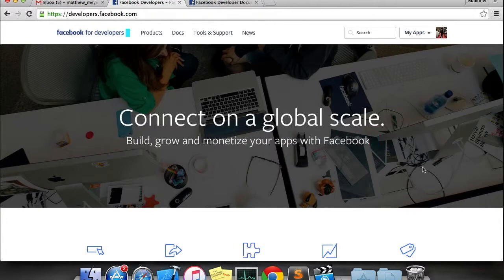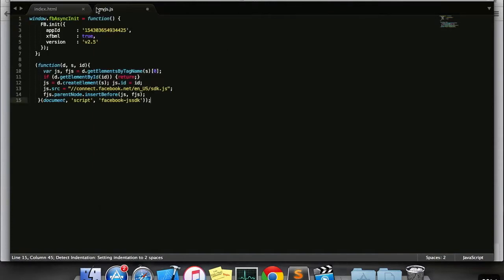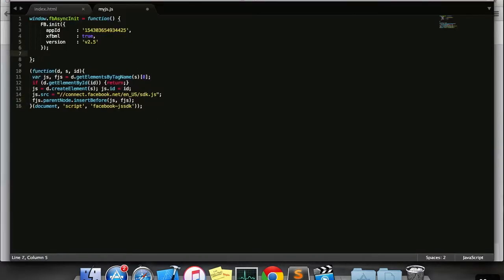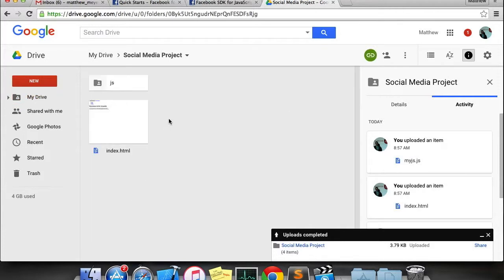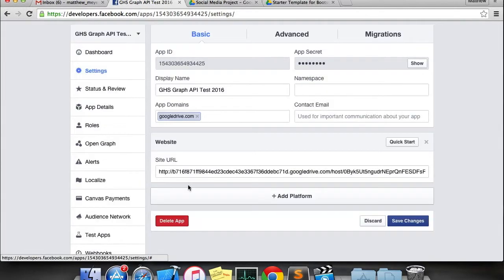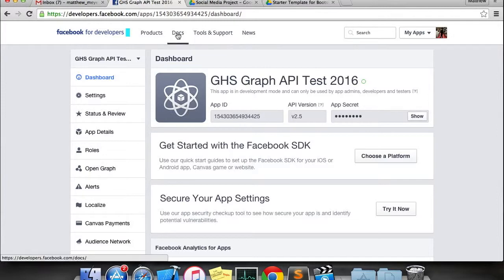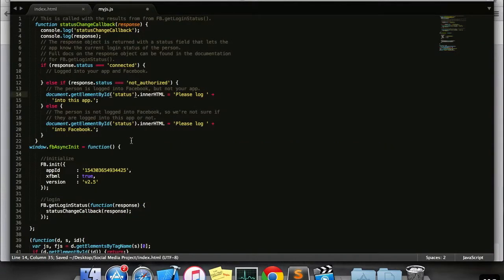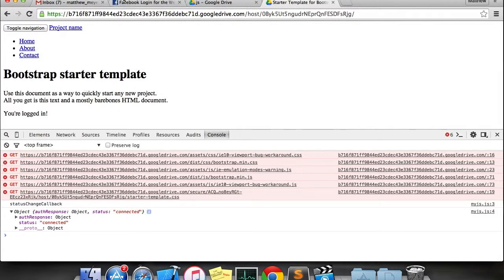Social Media Project Tutorial 1: Facebook Login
Learn how to login to facebook on your users' behalf in this tutorial!